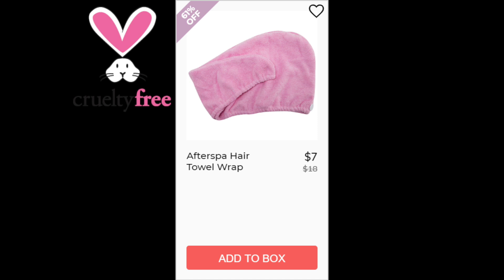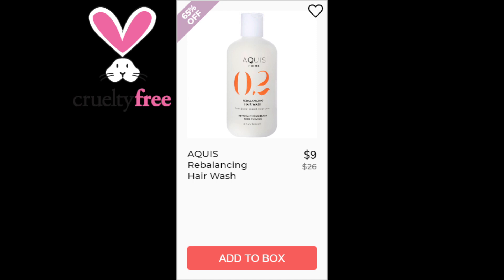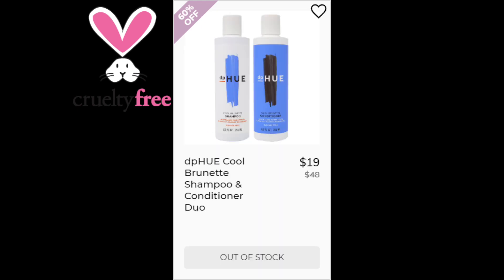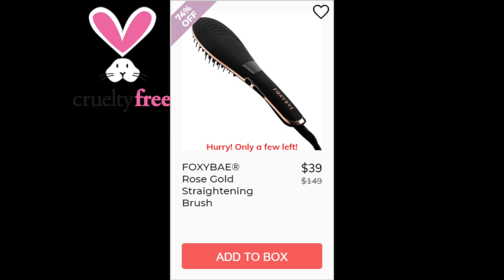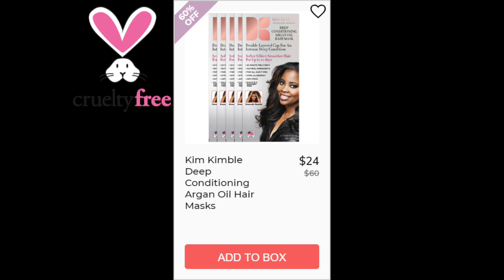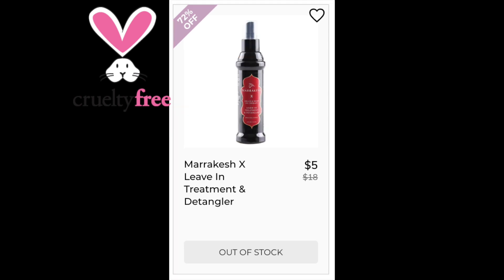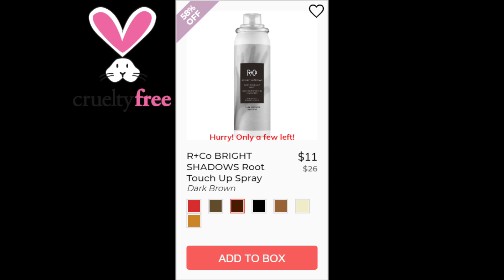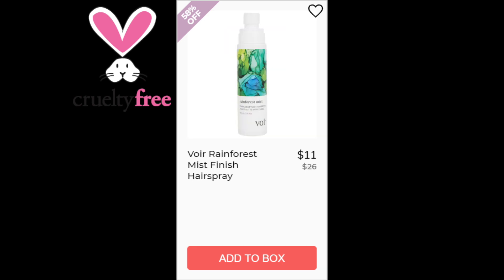Fabfitfun Add on Sale Research - Hair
You must be a FabFitFun member to shop the Add on sale. Get $10 off your 1st box if you use my referral

(Please note these links may give me small or credits/discounts when you use them. Thank you so much if you decide to use one.
Subscription Boxes-
    This is not a refferal link use whatever code gets you the best discount
Favorite Products-

*All Dashing Press-On Nails:* I am wearing these in most of my videos lately. They are reusable press on nails and no glue = no damage to your nail!
*Teami:* this is a skincare and wellness brand. Everything is vegan, 100% organic, cruelty-free and infused with TEA! TEAMI BLENDS
25% code:  PROOF25